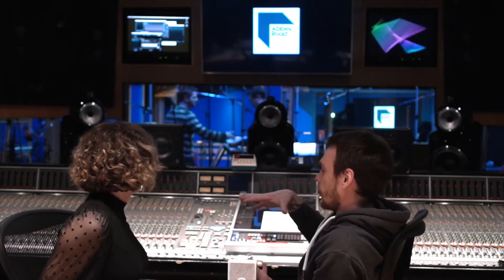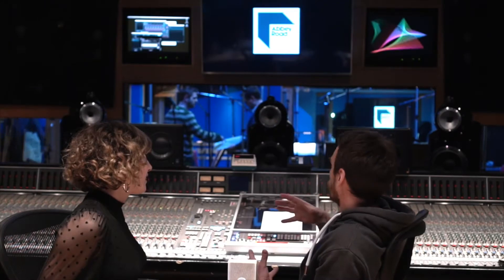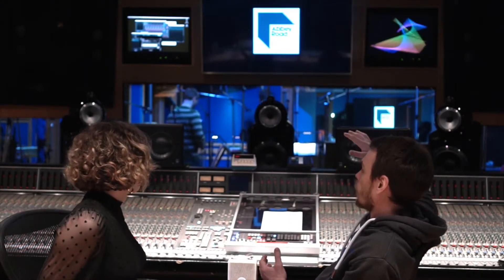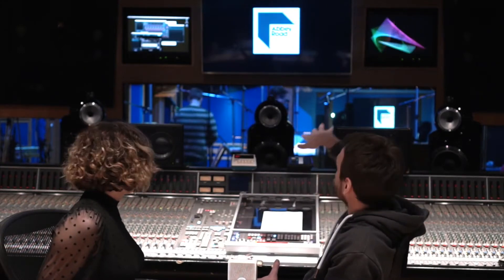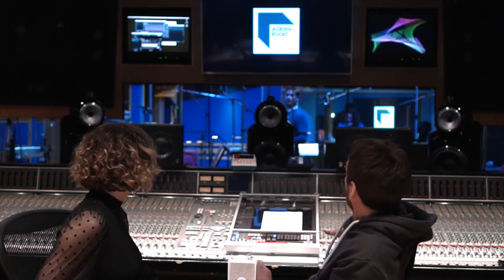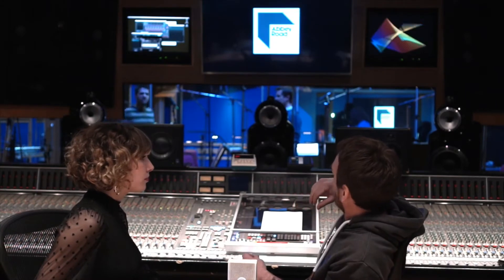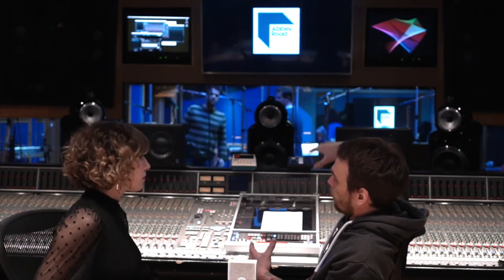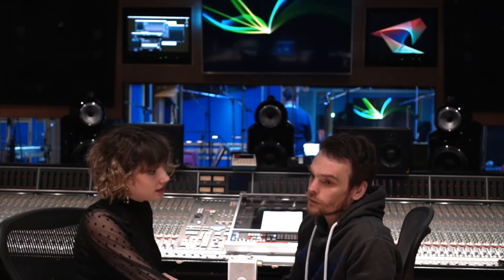VenusWorld Meets LifeScore - Part 15 - Adaptive Music 8- The Abbey Road Sound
UK singer songwriter and Twitch streamer ‘Venus’ live from Abbey Road Studios in March 2020 interviewing former Abbey Road sound engineer Stefano Civetta, who has engineered sessions for The Carpenters, The Beach Boys, Mary J Blige, One Direction, Earth Wind And Fire Will.I.Am, Skrillex, OneRepublic and Ed Sheeran as well as Nile Rodgers' recent recordings with Bruno Mars. Stefano also realised a dream by being credited on the 50th anniversary reissues of two of his favourite, and best selling, albums: The White Album and Abbey Road. LifeScore Music creates and generates original, unique, adaptive music that is either fully autonomous or responsive in real-time to the user. Lifescore Music
Venus hosts a tri-weekly live music and chat show, ‘VenusWorld’, on Twitch.TV (come and join one of the warmest communities on the net).